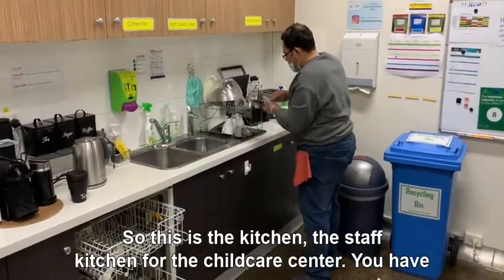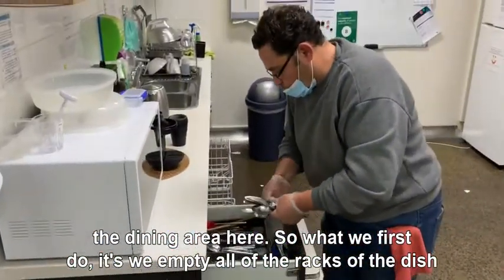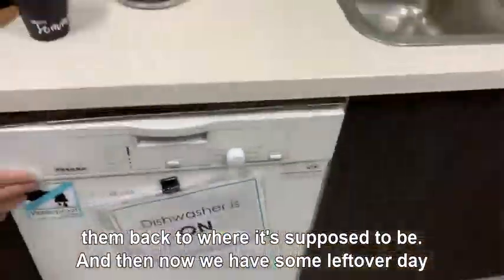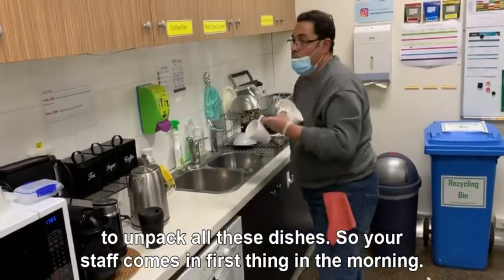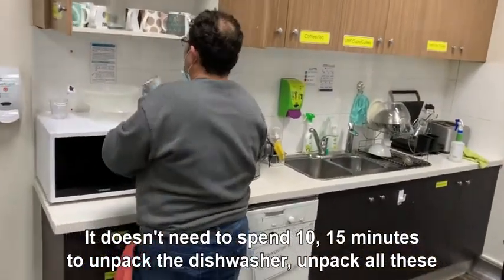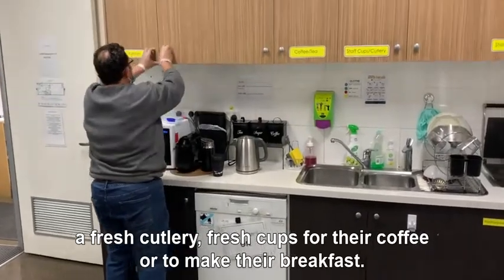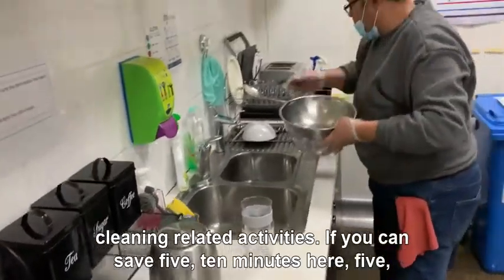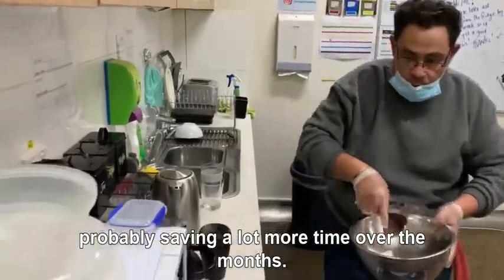Unpacking dishwashers for a Childcare Centre : Whistle Clean Australia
- we empty the racks and put the items back where they are supposed to be
- we make sure everything is good to go the next day so your staff doesn't need to spend 10-15 minutes in unpacking the dishes
- when your staff comes in, they have all the things they needed to make their breakfast